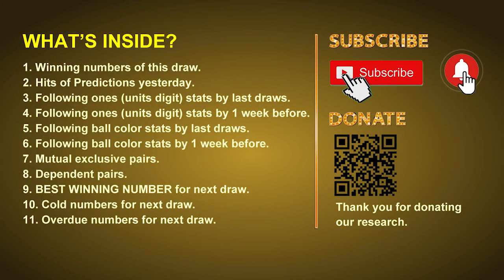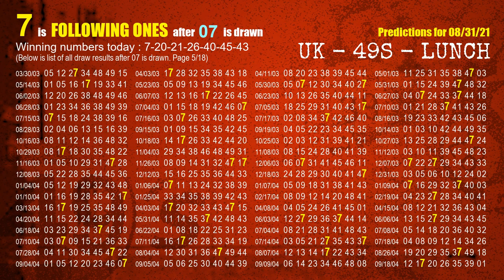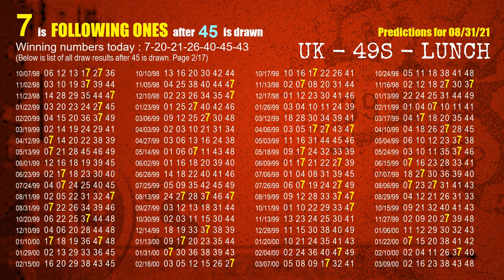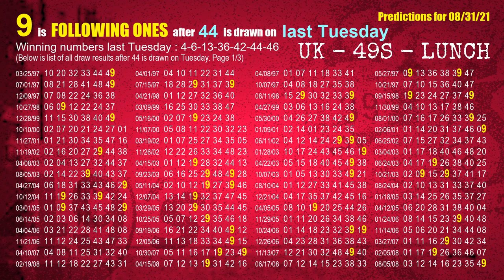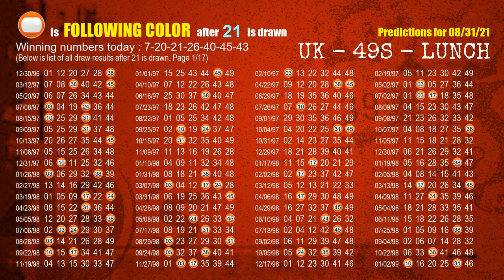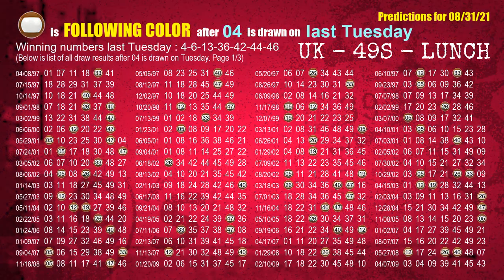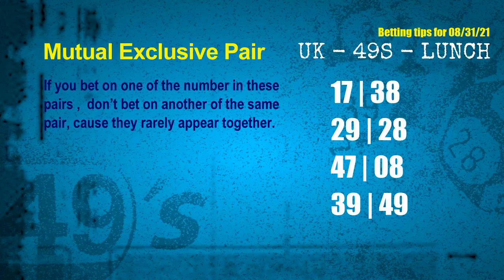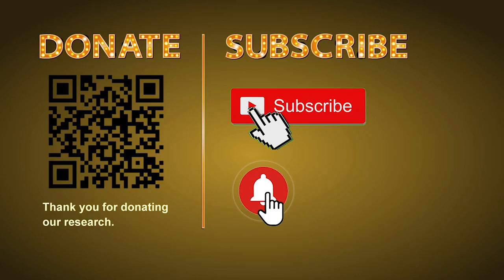UK49s LUNCH | Math teacher HIT43 & 7.5ones | How to win Aug 31 and result on Aug 30